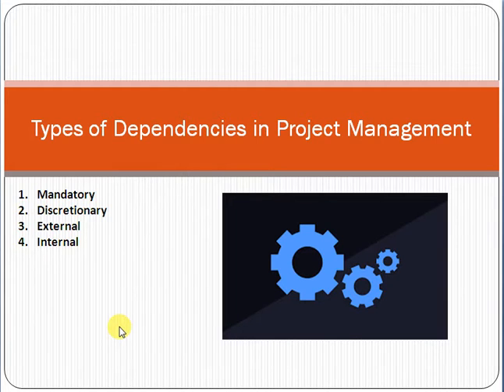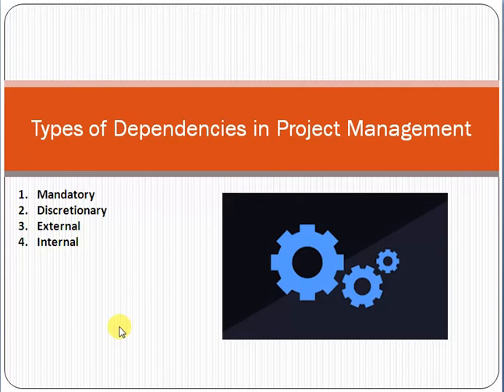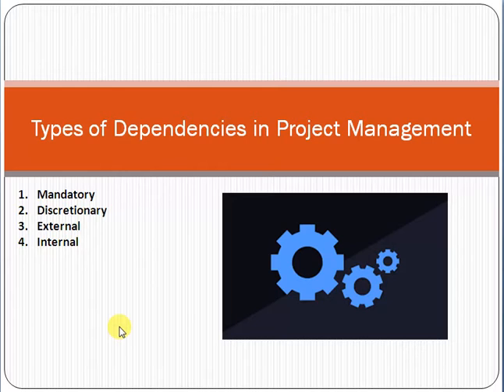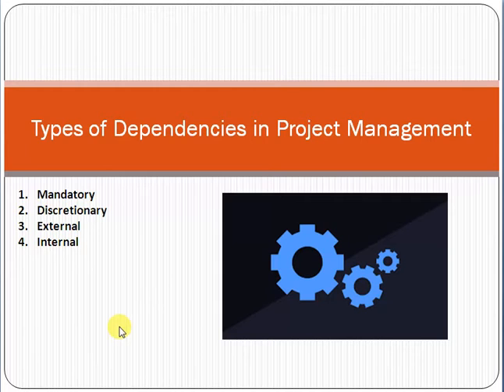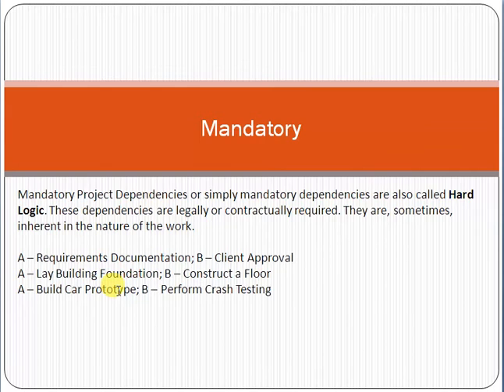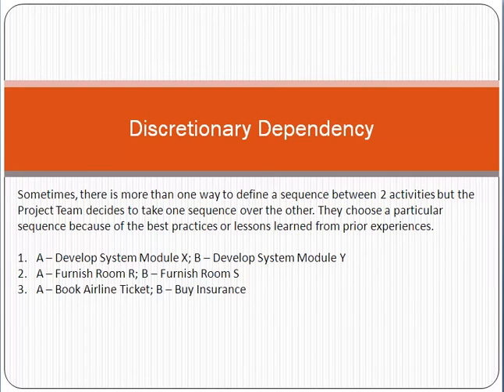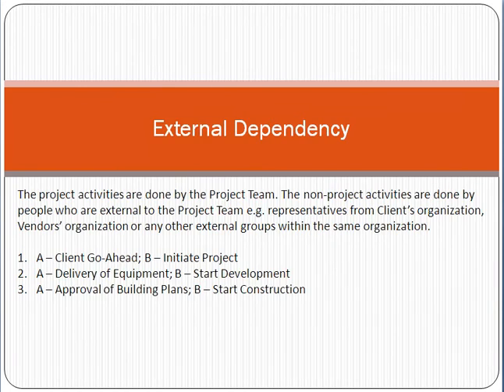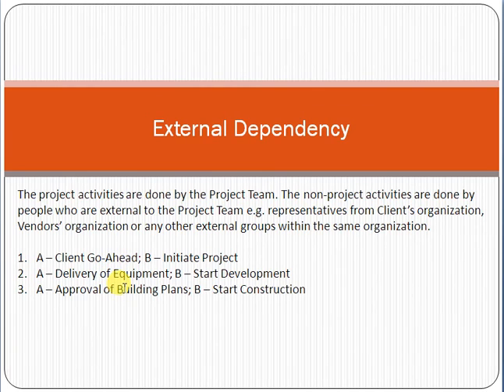Types of dependencies in project management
Mandatory
Discretionary
External
Internal